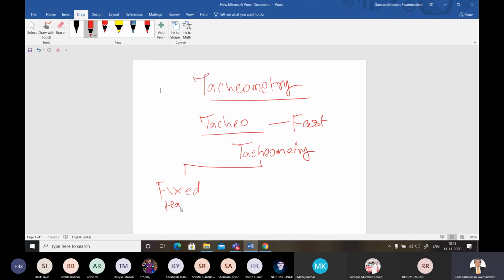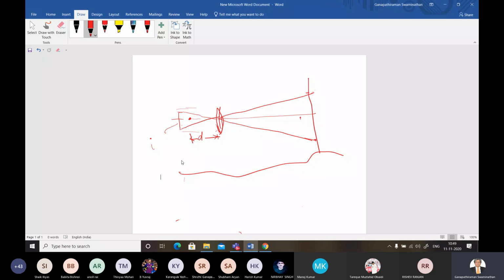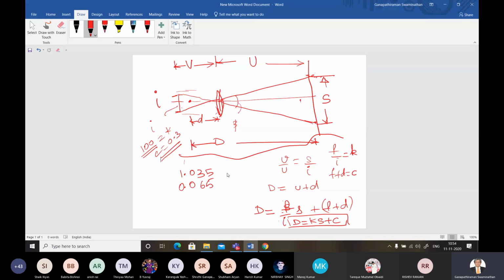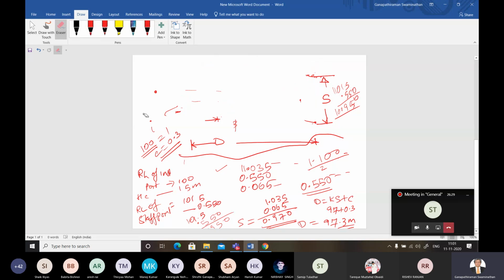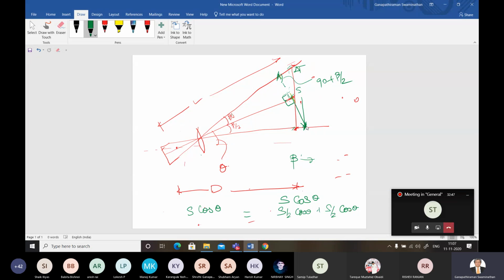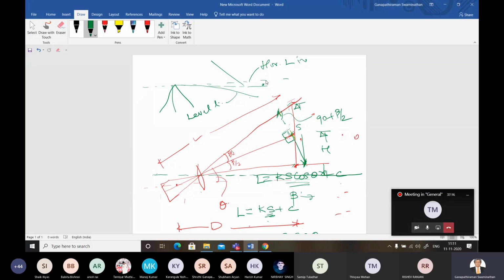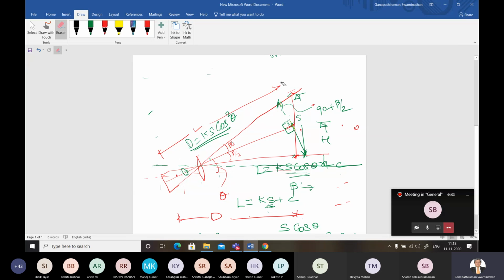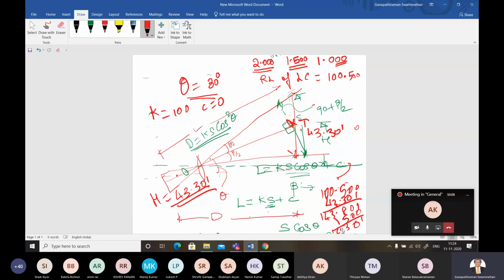surveying - date 11.11.20